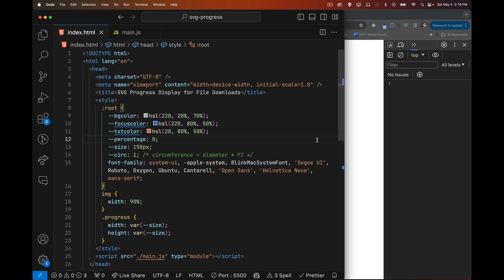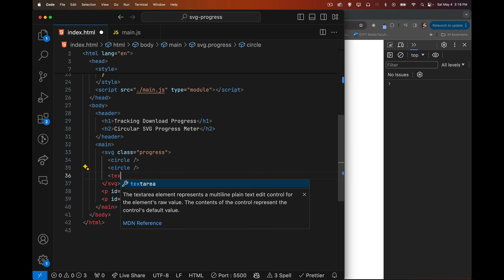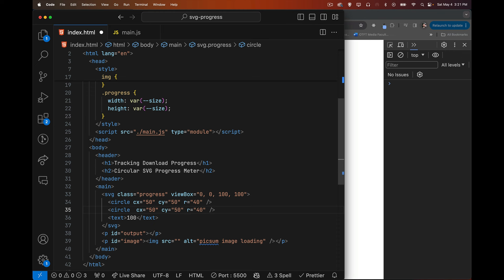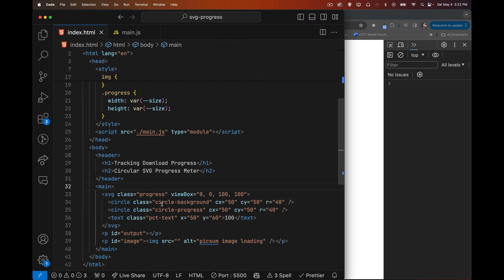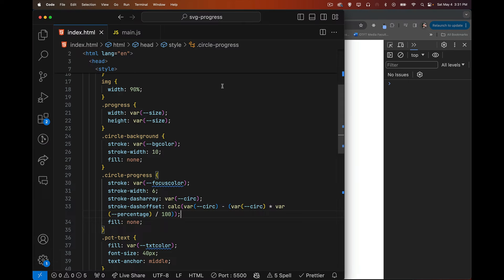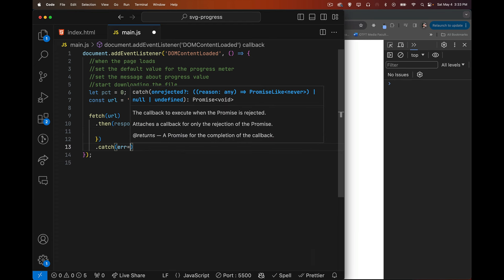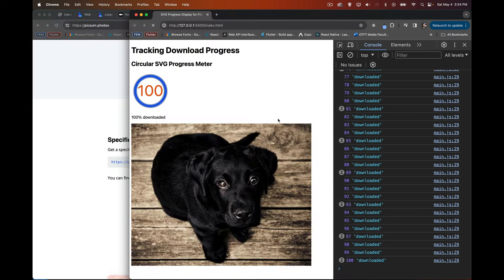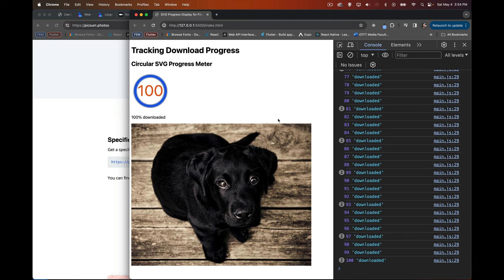Download Progress Monitoring with SVG Animation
This tutorial has two topics - first is how to make an animated circular progress meter using SVG, CSS, and JS. The second part examines how to monitor progress of a file download using the JavaScript fetch method.